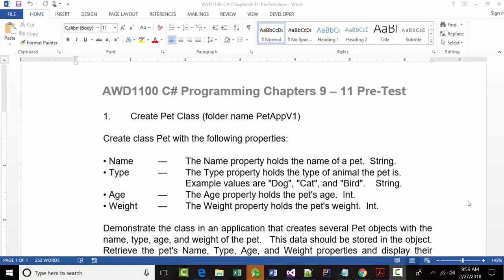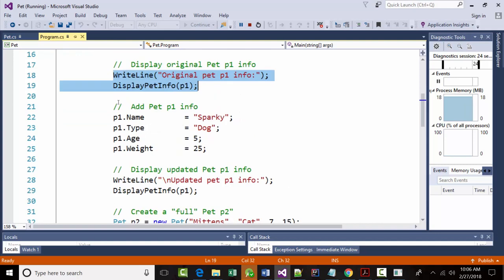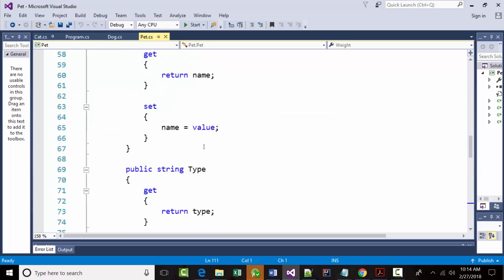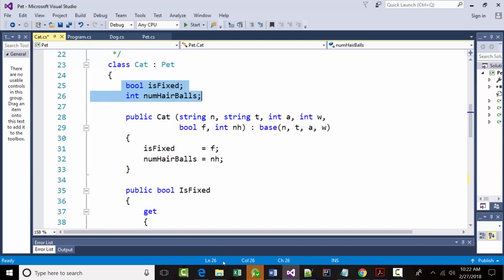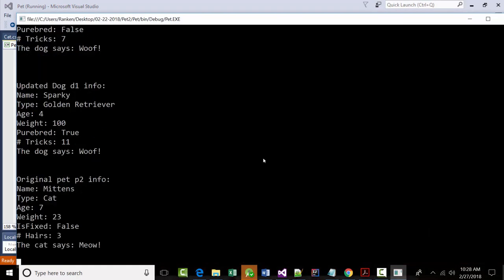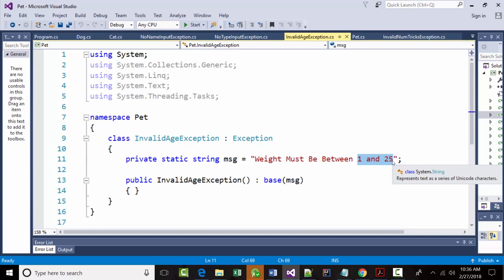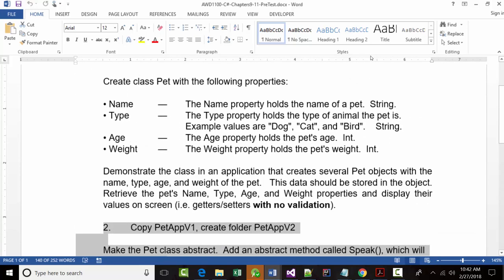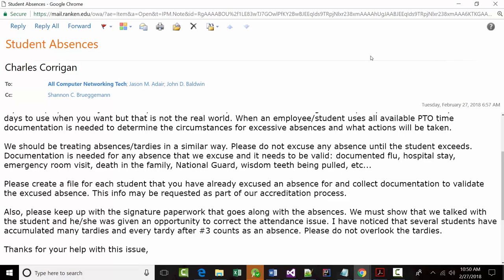AWD1100 - Chapters09-10-11 - Pretest - 02-27-2018